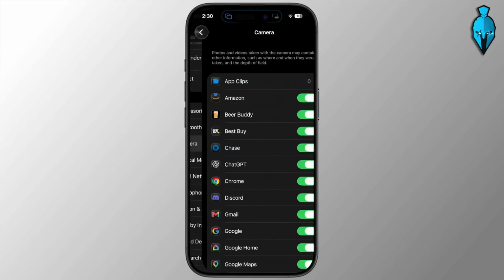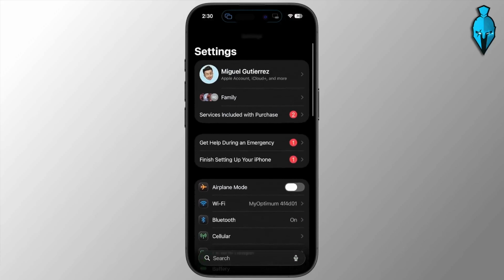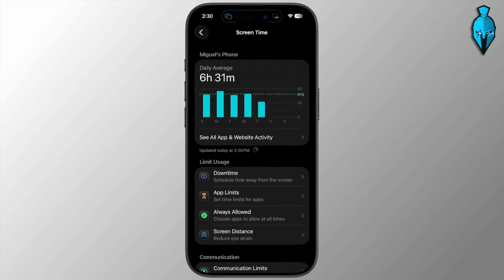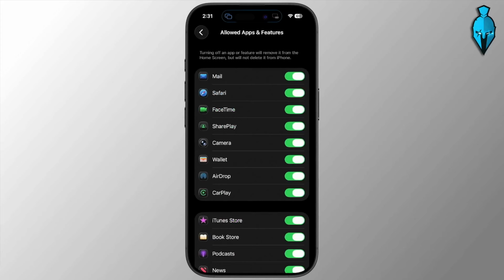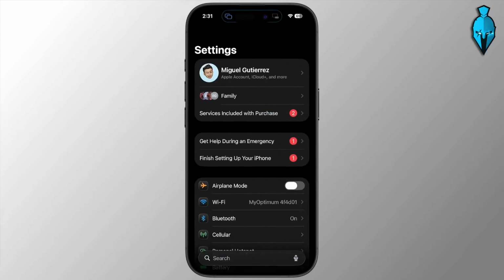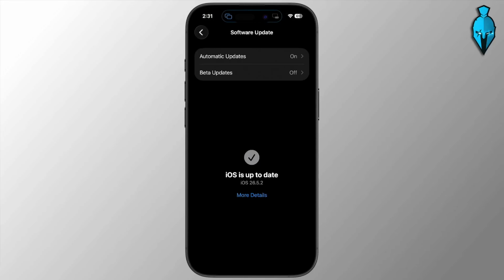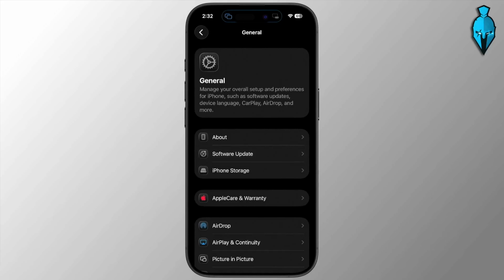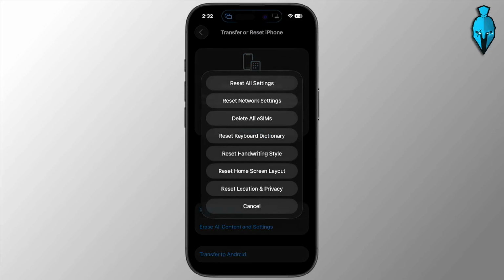How To Fix Allow Camera Access Missing On iPhone Apps - Full Guide